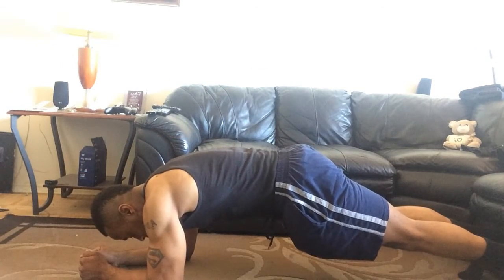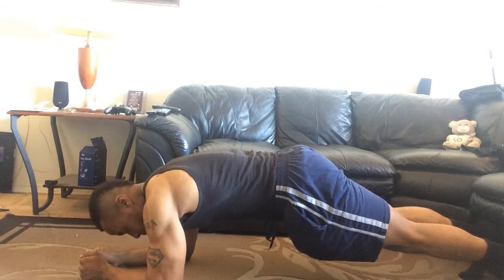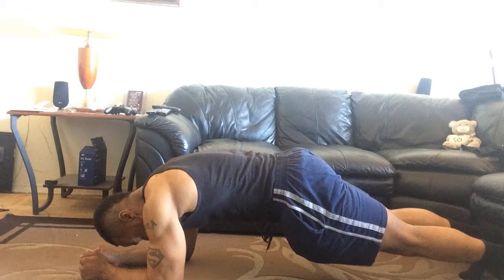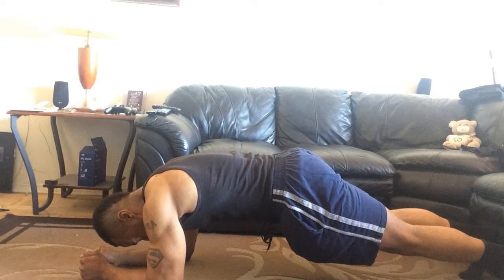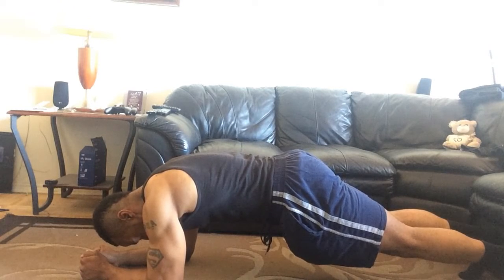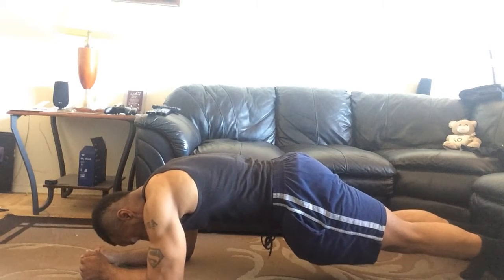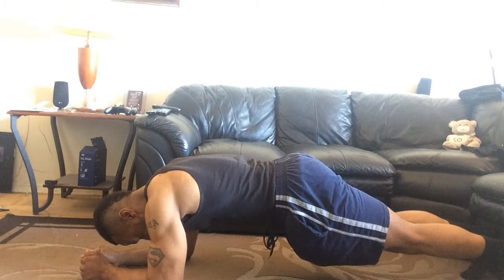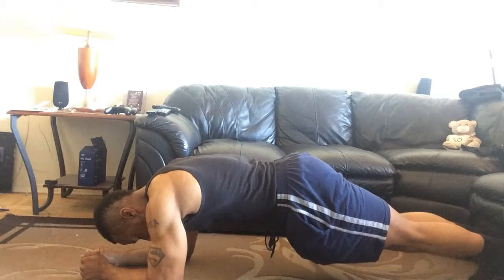9 Exercises that can easily be done at home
A video with small detail on quality exercises that can and should be done at home if you don't have time or have a gym membership.
Here's a list of Exercises done:
1)Air Bike
2)Planks
3)Burpees
4)Walk out burpees
5)Free Weight box squat
6)Push ups
7)Dips
8)Lunges
9)Inverted Row

Fitness Plans & Programs coming soon!